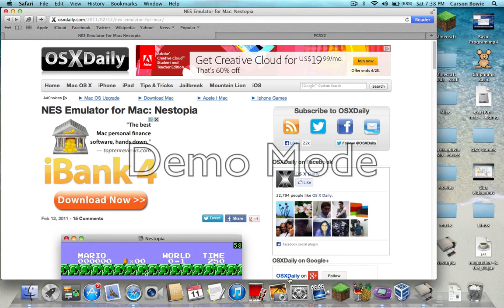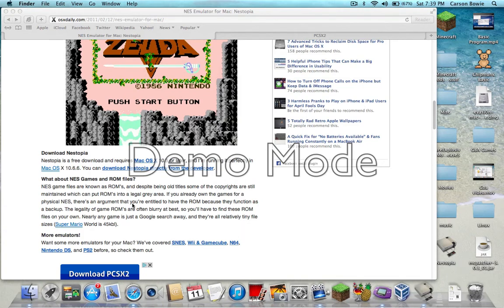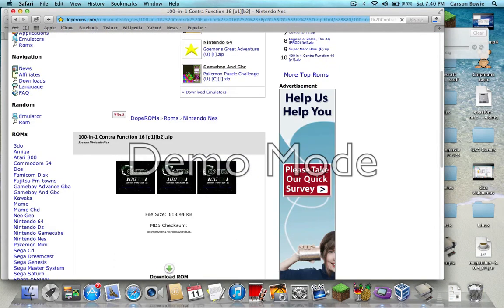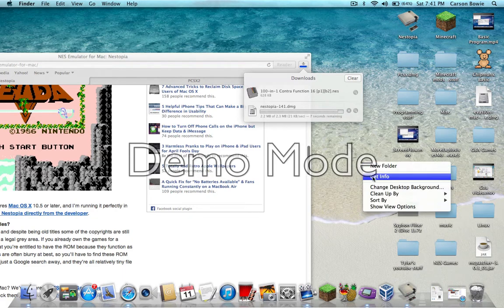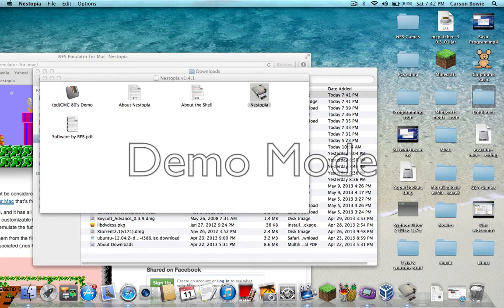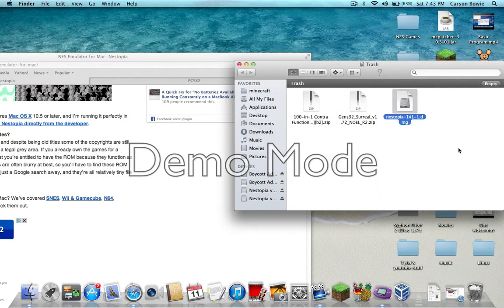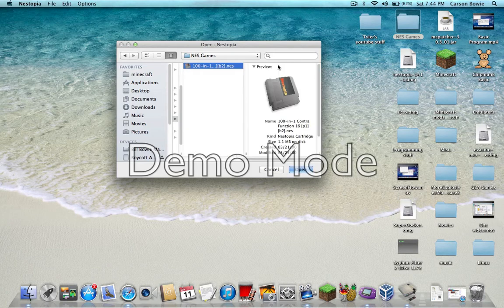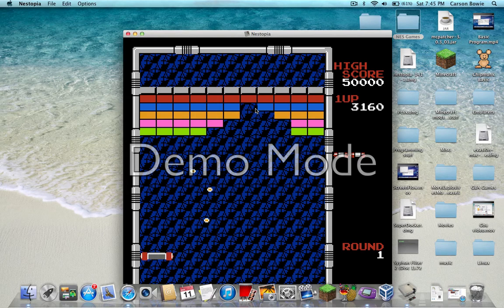How to play NES games on a mac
This is how to play NES games on a mac